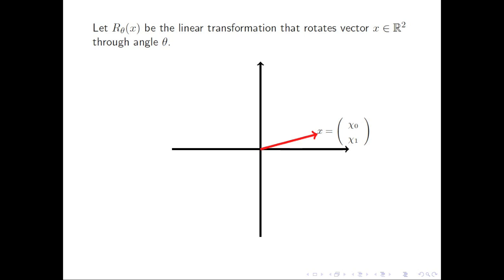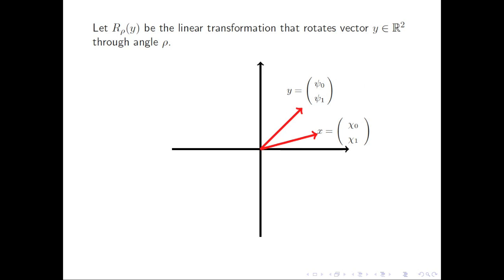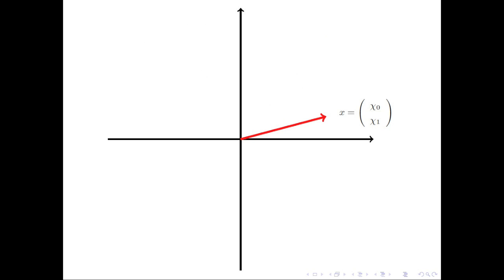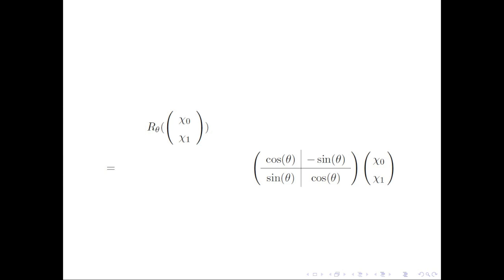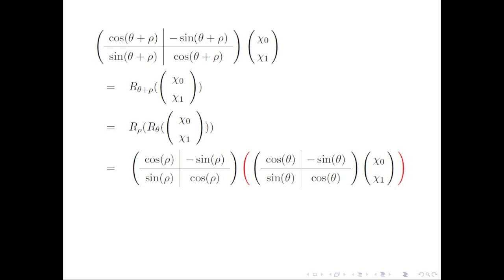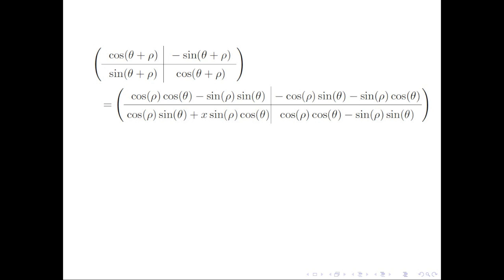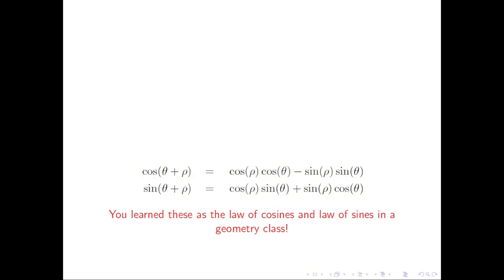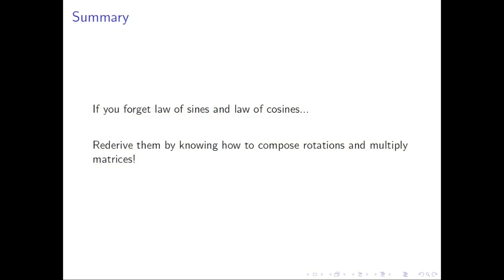5.1.1 Composing Rotations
5.1.1 Composing Rotations